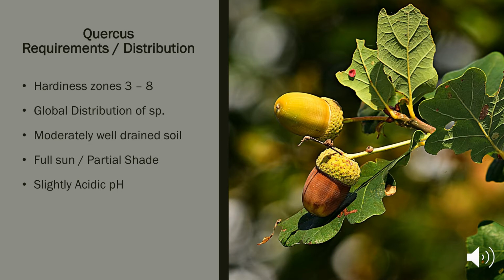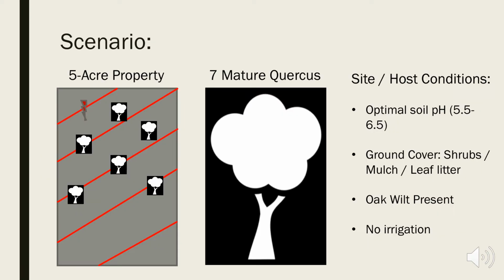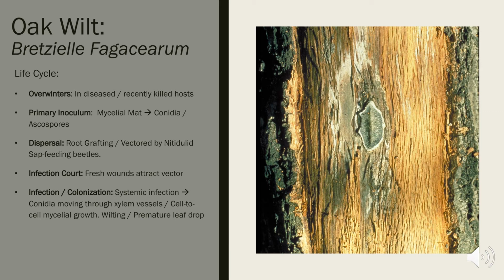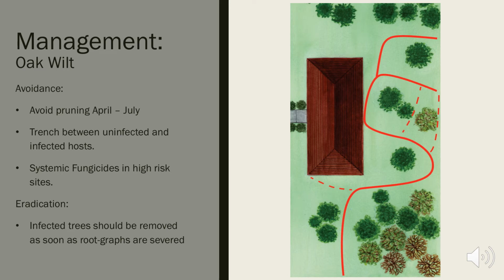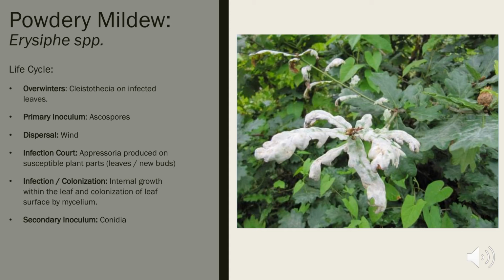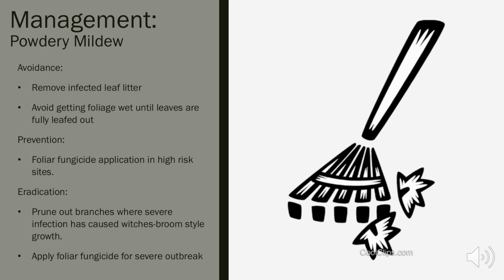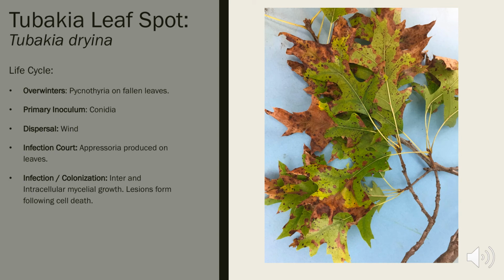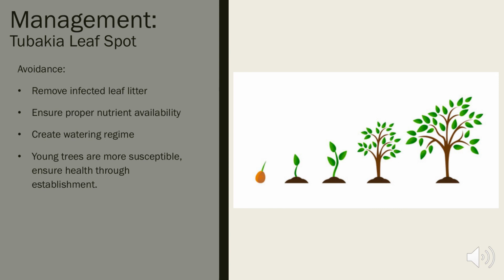Disease Management of Quercus in the Landscape